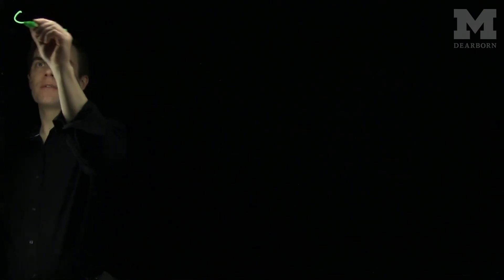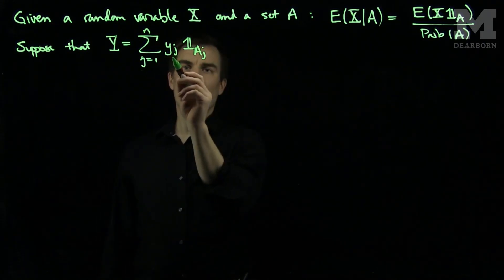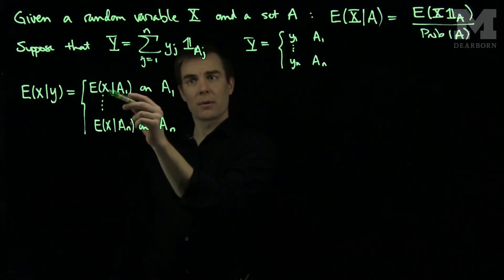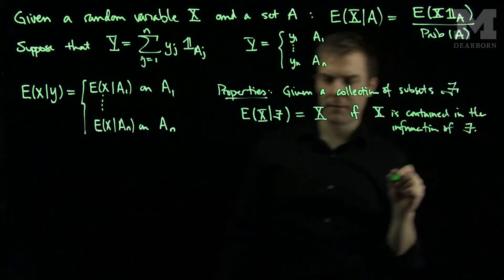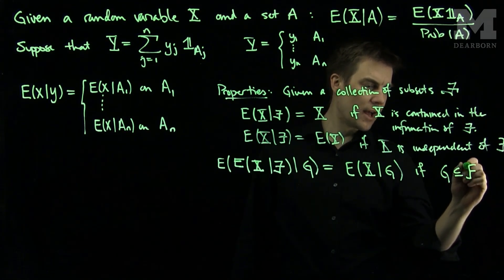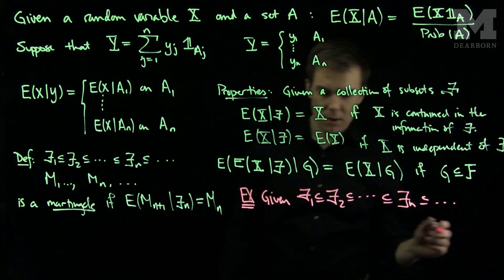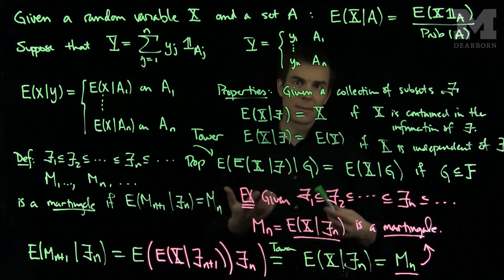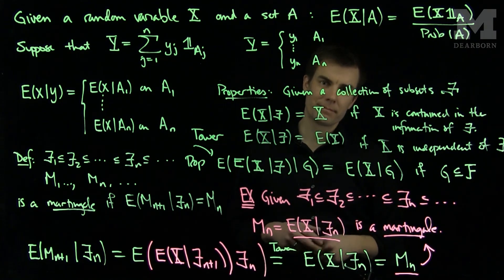Conditional Expectation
We define conditional expectation of a random variable given a collection of information (sigma-algebra). Once we have this definition, we define what it means for a stochastic process to be a martingale (the mathematical way of defining a fair game). We will use this idea in the context of stock prices.